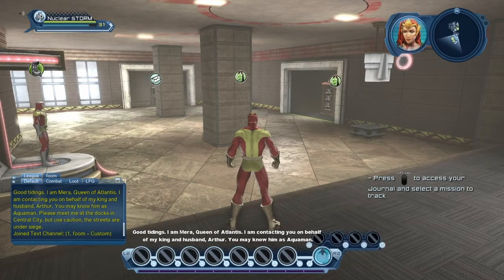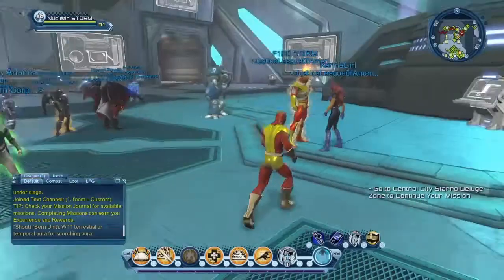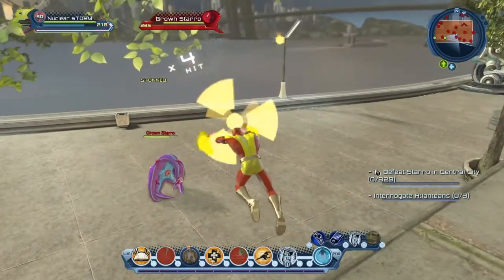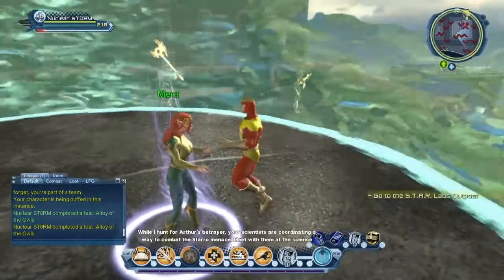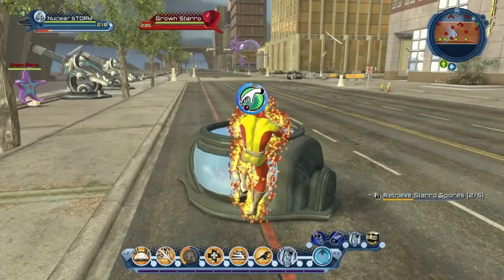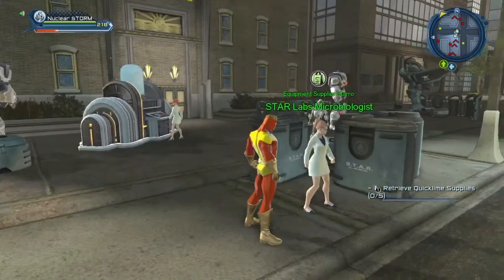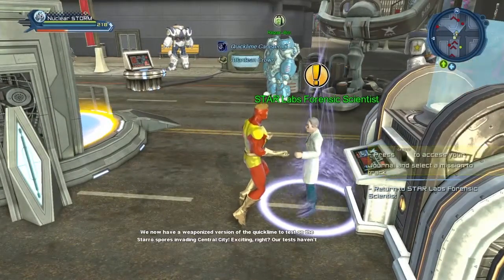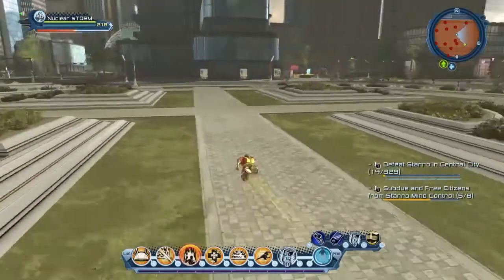DCUO Deluge 101